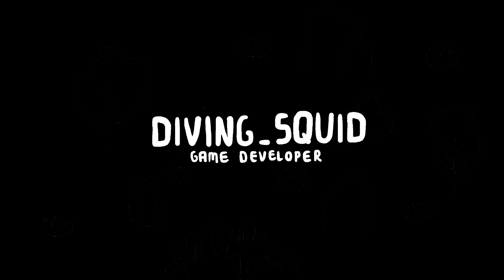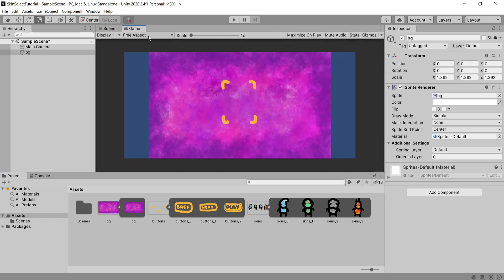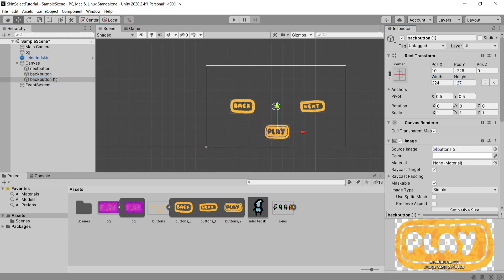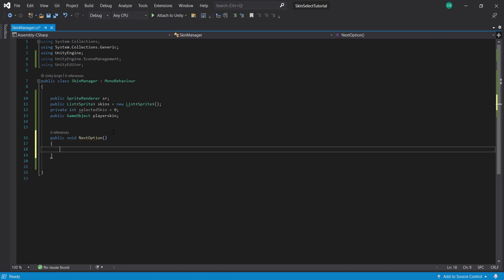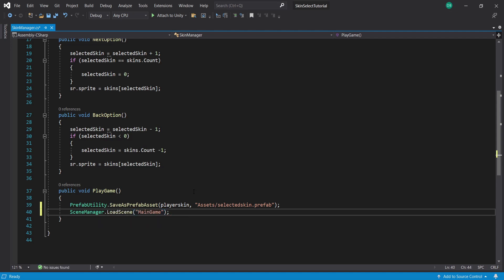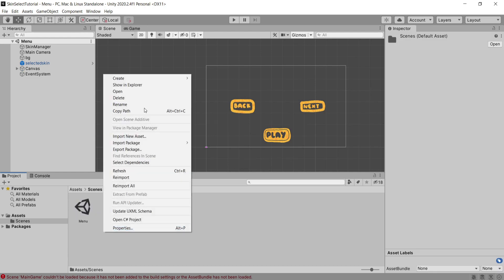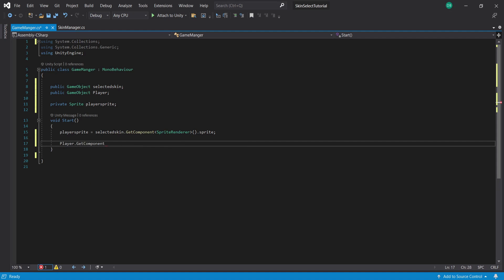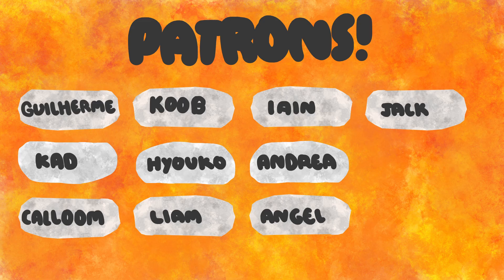UNITY SKIN/CHARACTER SELECTION/CUSTOMISATION MENU EASY TUTORIAL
In this tutorial we will look at how to make a player skin select and menu and spawn the player into a game with their selected character!